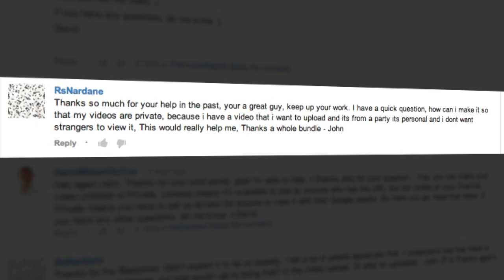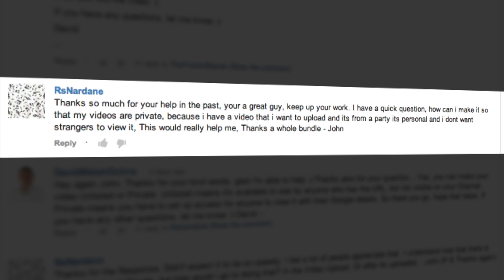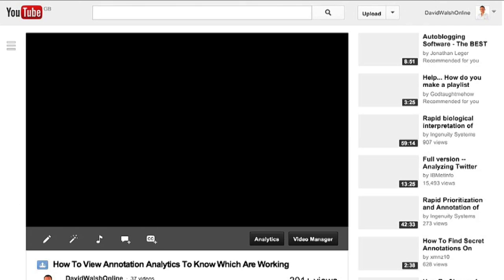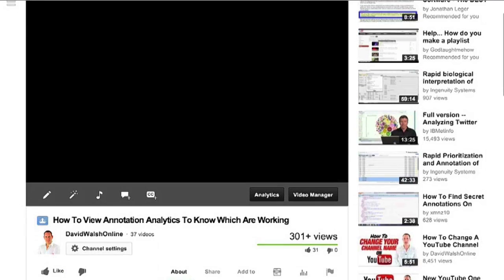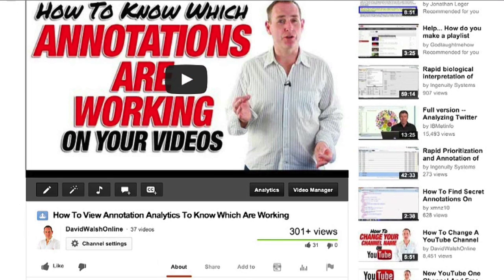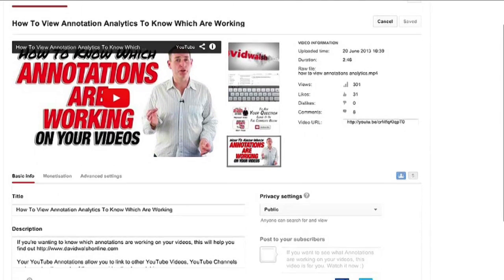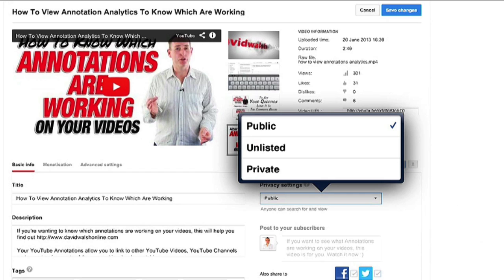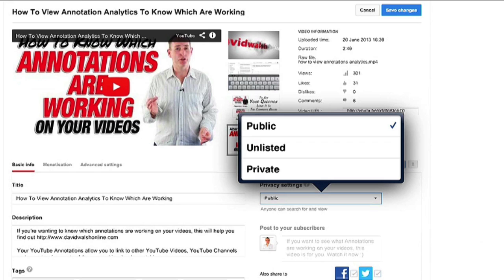How To Make Your YouTube Videos Private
To make your YouTube videos private so only certain people can see them, then watch this video

There are many reasons why you would want to make a video private on YouTube.

Maybe you have a personal video you want to show a select number of people...

Maybe you want to make your video private so you can have someone review your videos before it goes public...

There are numerous reasons why you would want to make your YouTube video private.

In this video RsNardane asks how to make a video private because he has a personal video he wants to upload to YouTube for certain people only.

In this video I show you exactly how to get to change those Privacy Settings on your YouTube video in order to change them.

I also go through the difference in the Privacy Settings you have on your YouTube video so you use the correct privacy setting that you want on your video.

1:00 Go to Video Manager
1:06 Select the video you want to make private
1:10 Click on the Info & Settings pencil icon
1:16 Select the Privacy Setting you want from the dropdown
1:26 Difference between Unlisted and Private settings

Make sure to select the correct Privacy Setting you want for your video as there is a big difference between Unlisted and Private when it comes to giving access to your YouTube videos with these settings.

There you go. To make your video private only takes a few seconds to do.

Privacy settings
Unlisted
Private
Make YouTube video private
hide YouTube video
make video private on YouTube
private YouTube video

Use this quick tip to make your YouTube video private.